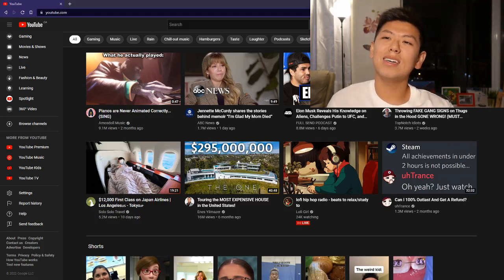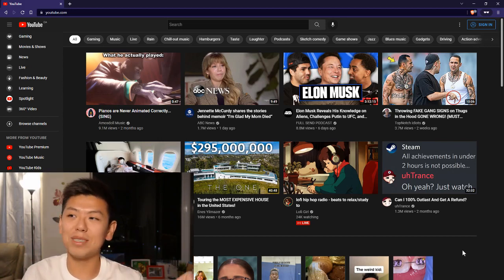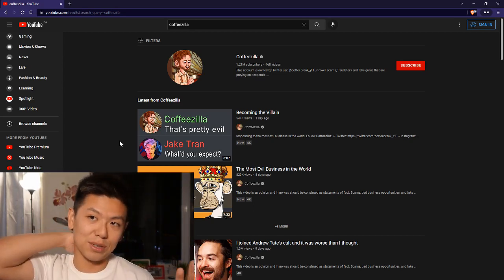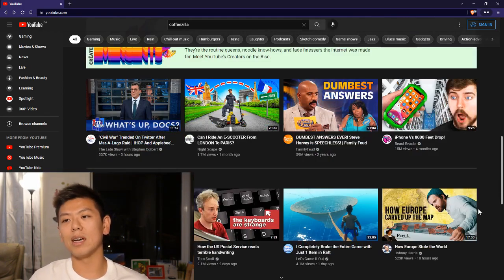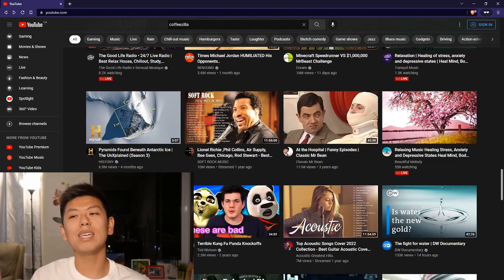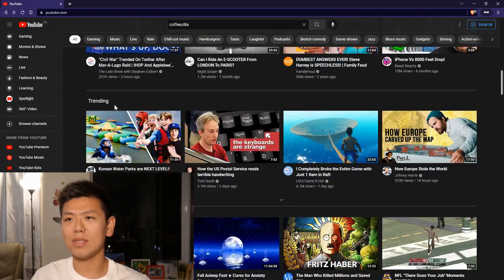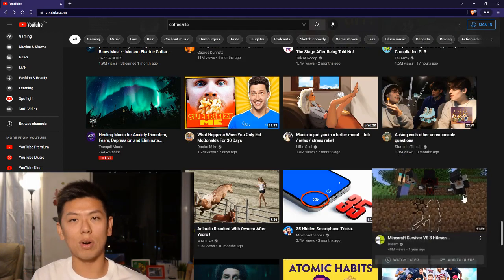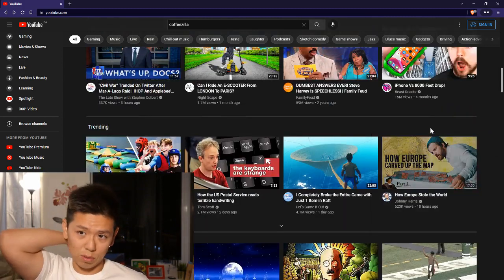What Thumbnails Get the Most Clicks (2022 Version)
Looking for how to create a YouTube Thumbnail? Watch this quick dive of the latest 2022 trends.

I know, I create a wide "range" of content. Here's quick playlist guide: